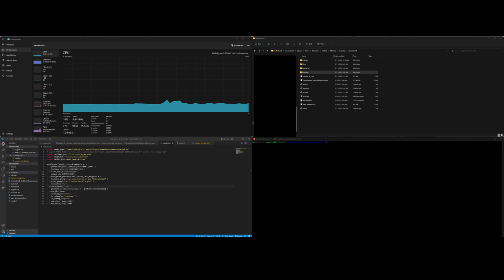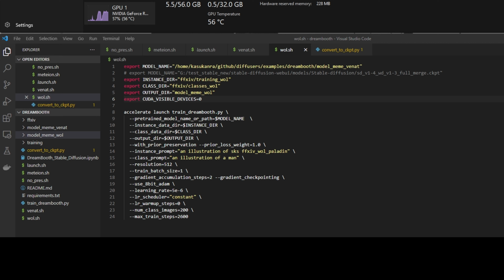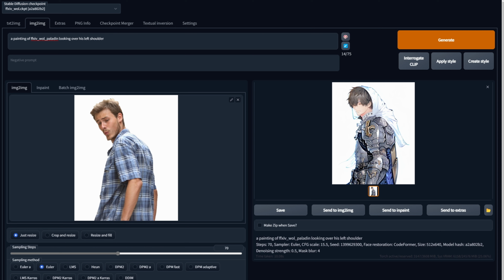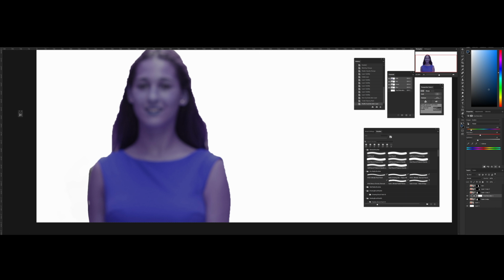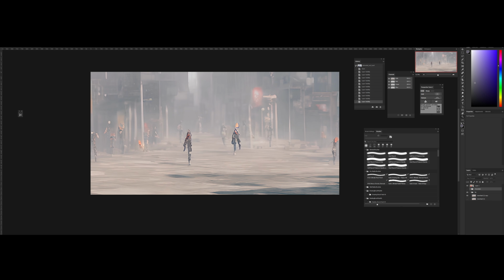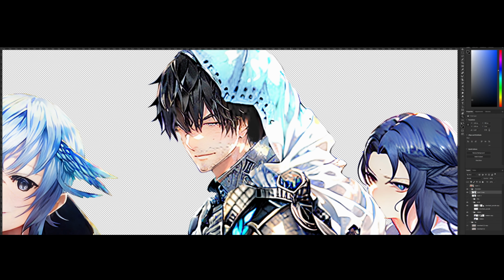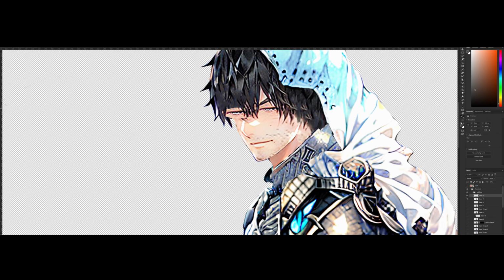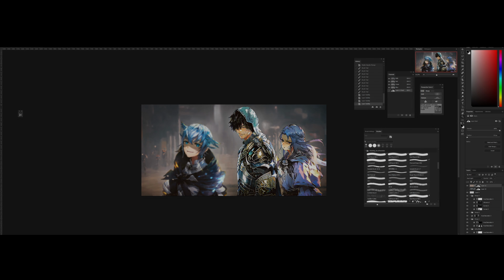Kasucast #8 - Using stable diffusion and dreambooth to create meme art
This time, I documented my process using stable diffusion for meme creation. I'll be using DreamBooth to train on and create new variations of three Final Fantasy XIV characters. They will then be composited together for the final meme piece.

On a side note, there's a lot of information I added here in the description that could be helpful. Take the time to go through it if there's anything that's not clearly explained in the video.

Also, I apologize in advance if there are some clips where it sounds like I'm eating candy. It's autumn in Japan now, and the season is getting chilly quickly. So, I was taking a cough lozenge to alleviate some soreness in my throat.

My process:
1. Generate unique checkpoints in DreamBooth for each FFXIV character.
2. Mask out the original figures in the original meme template.
3. Input original meme figures to img2img and use the associated prompt token (word) from DreamBooth training to recomplete the character of your choice. Repeat this for all characters.
4. Take img2img results into 2D software to paint over/refine. Use masks to paint in or out aspects from the images you like.

The stable diffusion repository I used is this one by AUTOMATIC1111

NOTES:
The add-on that I used to make the image more painterly at the end is called AKVIS Artwork found I have purchased the Photoshop edition.

The Photoshop tool that I use most to correct irregularities in images is called the "spot healing brush". Alternatives are the "content aware fill". Please use whatever you feel fits you best.

Example prompts (img2img):

a watercolor detailed anime illustration of ffxiv_venat with a disgusted expression painted by krenz cushart

Timestamps:
00:00 - Intro
00:44 - Final pieces
01:05 - Inspiration behind this experiment/workflow
01:55 - DreamBooth process in WSL2
07:21 - Confirming prompt token from new checkpoint in AUTOMATIC1111 webui
08:31 - Masking out character in photoshop
09:50 - Using masked out character as base initialization for warrior of light in img2img
12:23 - Same process for Venat
13:58 - Same process for Meteion
14:58 - Making changes to base meme masked character for better img2img
16:50 - Generating background image in img2img from a personal photograph
19:43 - Masking out generated character in photoshop
24:33 - Tips and tricks for correcting a base image
29:03 - How to get camera blur on background image
29:45 - Brief explanation of atmospheric/color perspective
32:05 - Adding atmospheric haze to characters (pick a diffuse color, paint bucket a layer, put it on hard light, adjust opacity)
34:08 - Conclusion